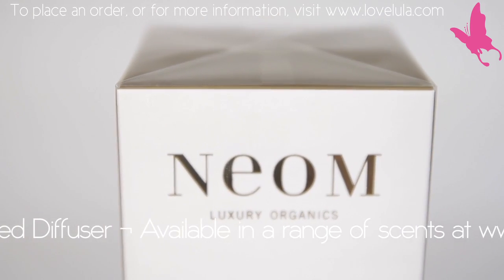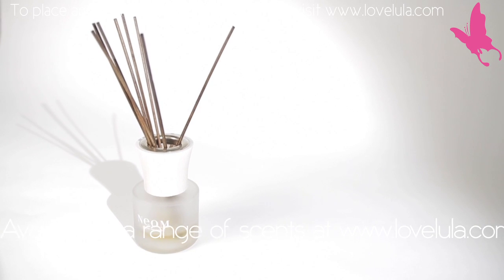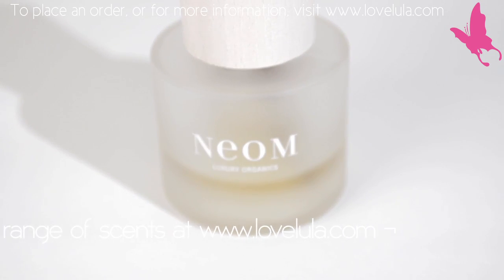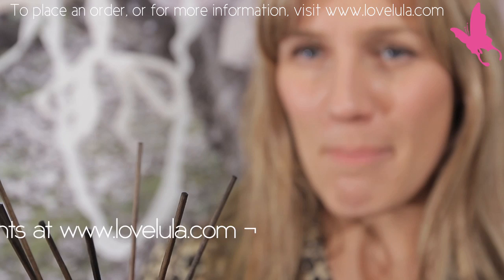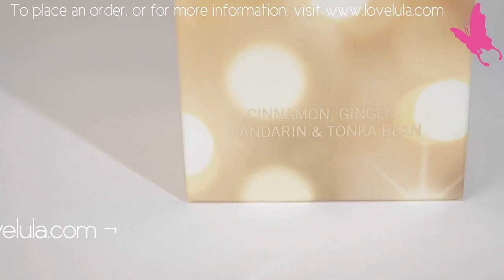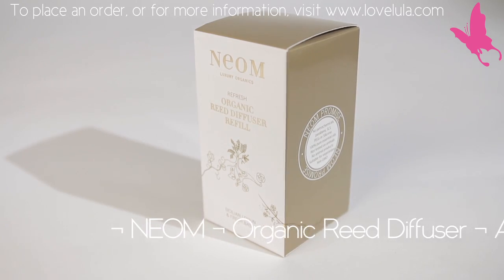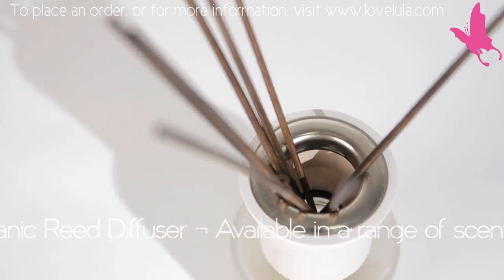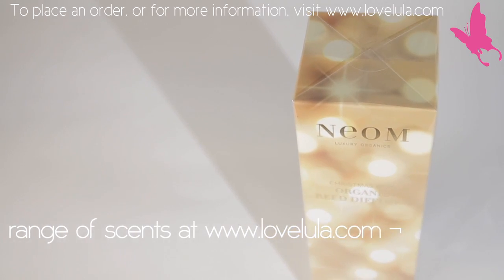LoveLula presents Neom ¬ Reed Diffuser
A beautiful glass bottle holds the precious scent-diffusing oil made using only the highest quality blend of pure essential oils rather than synthetic fragrances. Once inserted into the bottle, the natural reed sticks absorb the oil blend and gradually diffuse the scent into your home. Like our award-winning candles and room mists, each reed diffuser is designed to give you a specific treatment, depending on the scent you choose...